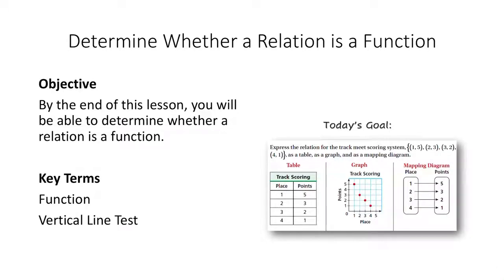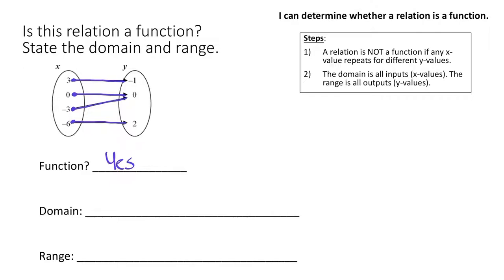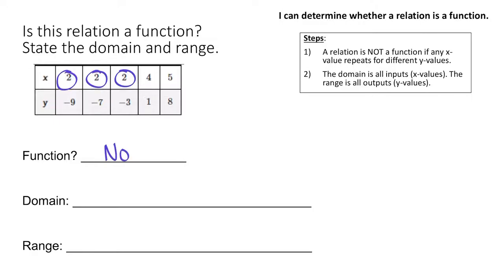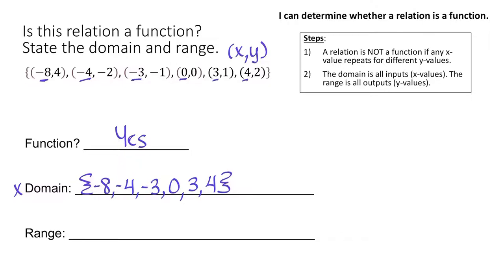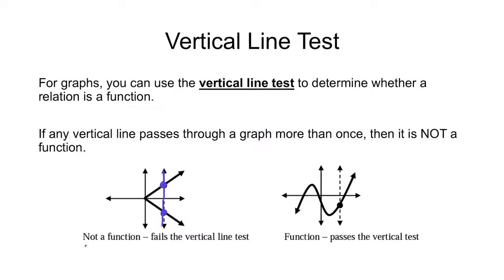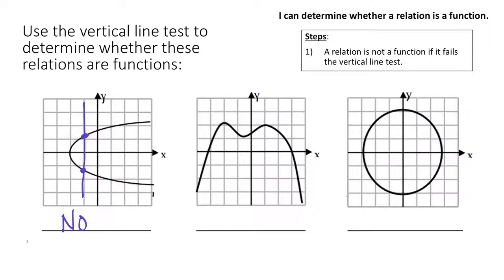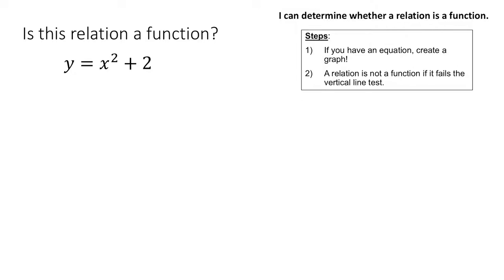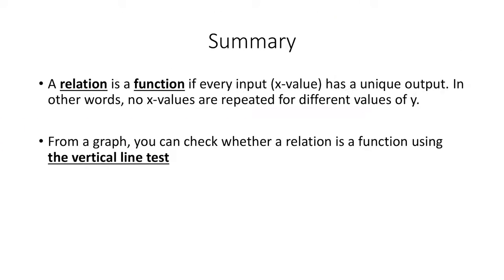2.01 Determine Whether a Relation is a Function